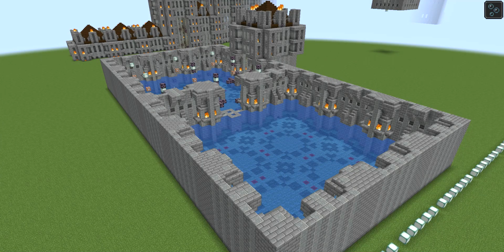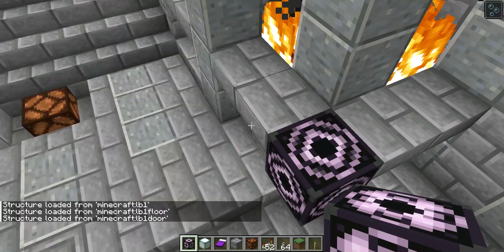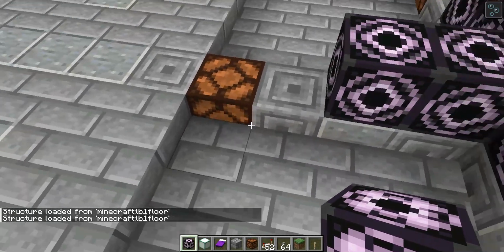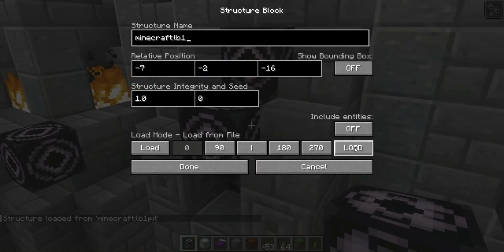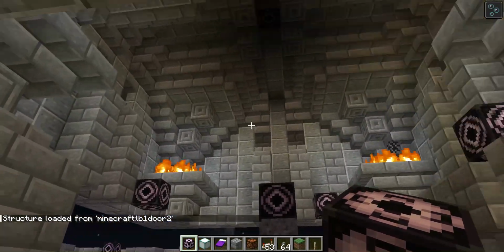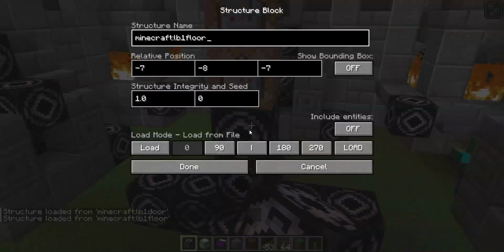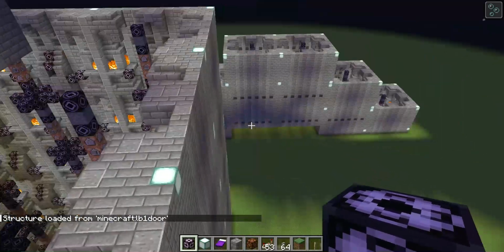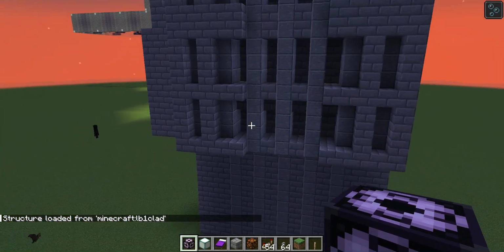Aacumenunan Labyrinth (Structure Blocks & Tutorial)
This is a tutorial on how to use structure blocks to create massive underground labyrinths
See the link for the download

Also a coupple of things I forgot in the video

1: Commands
/fill ~ ~ ~ ~31 ~-31 ~31 stone
/gamemode creative
/gamemode spectator
F3+N switches gamemode from last (e.g. creative to spectator to creative)

2: The whole thing is self aligning. Meaning, you can go up down, back and fourth, way out and way back, and it will always align with what you did before. This is especially useful because you can get some of the best effects by building one section, then another beside it, then connecting them wherever you see a spot. I especially like cliff edge, lava separated, or vertical shafts. so they are connected but blocked... makes a great labyrinth,

3: there is one more type of structure block called "LBF" for fire
It has to be manually placed, and it is a 3x3 fireplace for large rooms that need light in the center.

Have fun and long live the structure block!